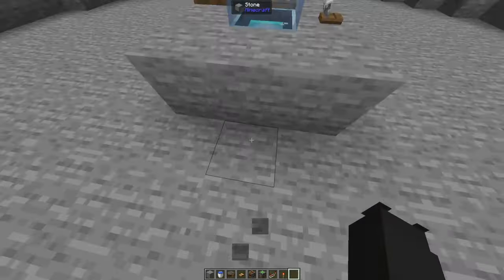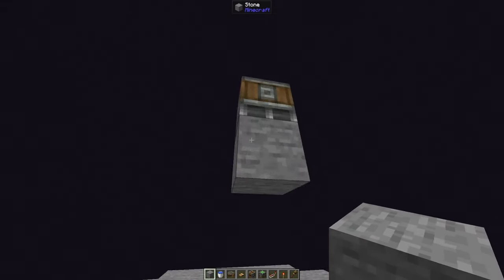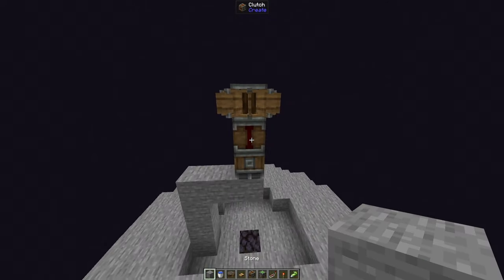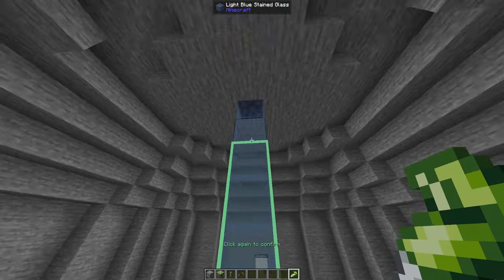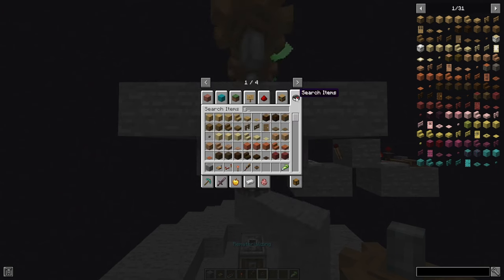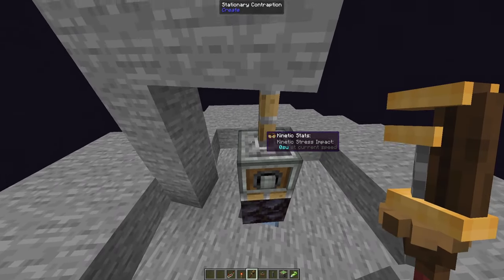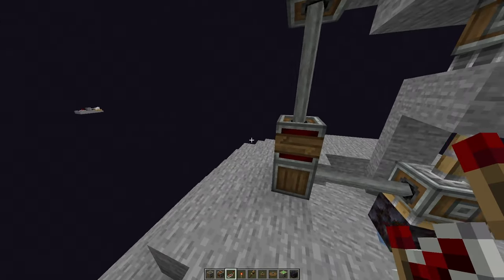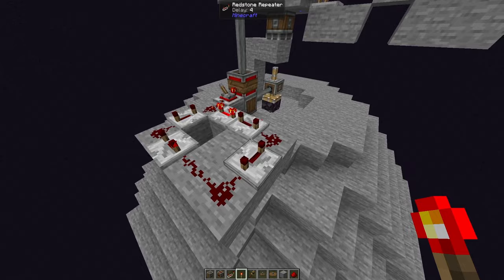How to Animate Your TARDIS Interior With Create